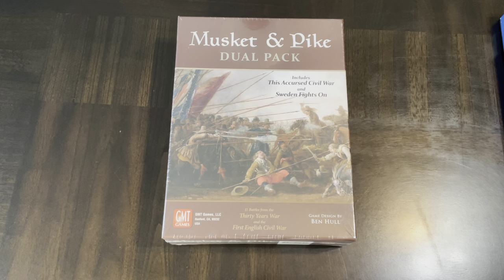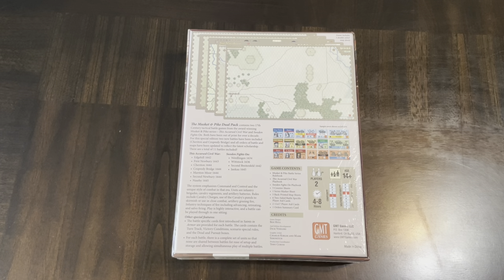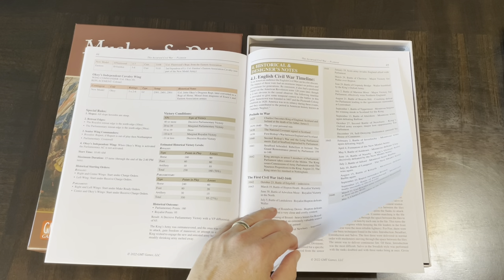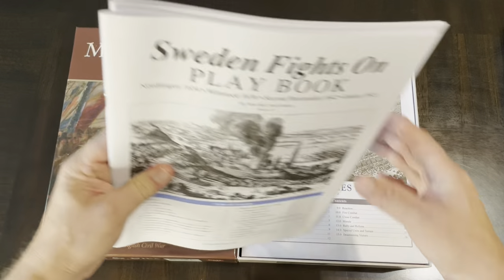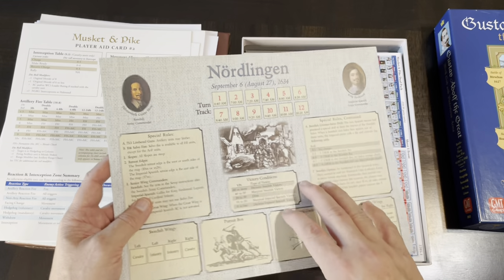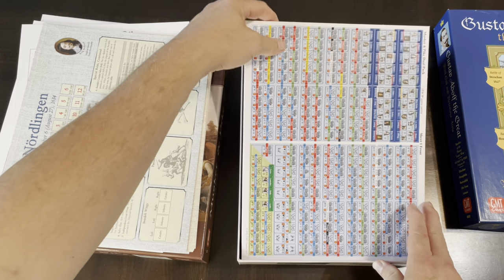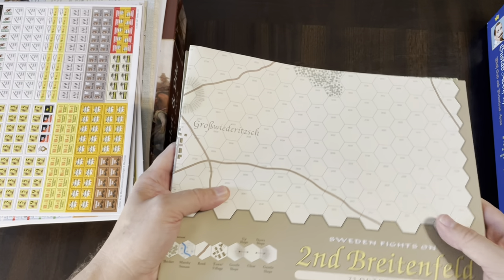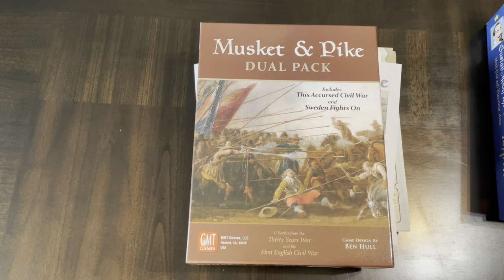Musket & Pike Dual Pack (GMT) - Unboxing and Brief Overview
Let's return to the era of musket and pike . . . gunpowder and polearms . . . the formative years of combined arms . . . and we can do all that in Ben Hull's Musket & Pike Dual Pack, published by GMT Games, who was kind enough to send me this copy.  Musket & Pike Dual Pack reprints (and updates a bit) the previously released games of This Accursed Civil War and Sweden Fights On and provides 12 separate battles with individual textured maps, battle boards and counters.  If you want to simulate musket & pike battles then I cannot think of a better system.